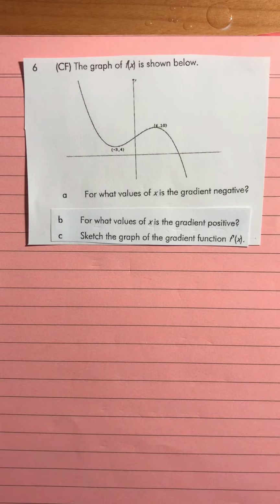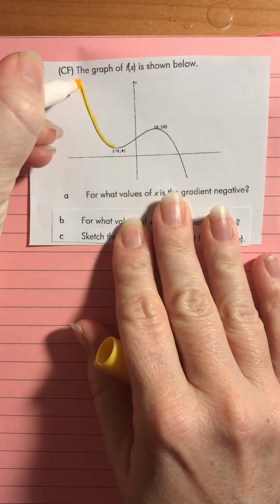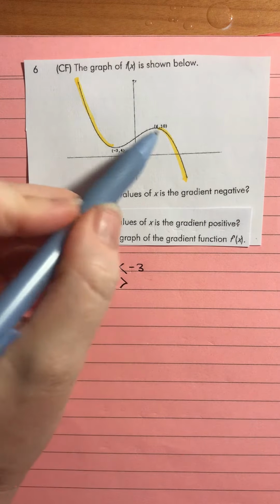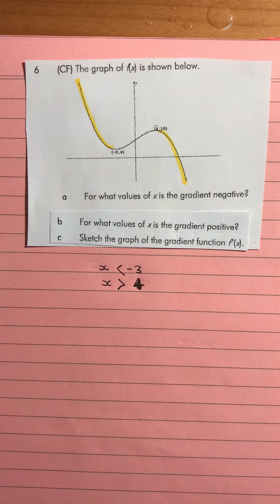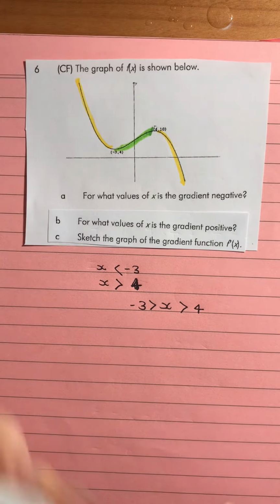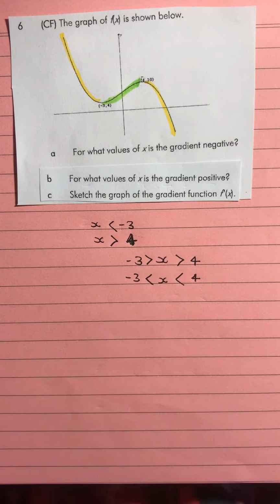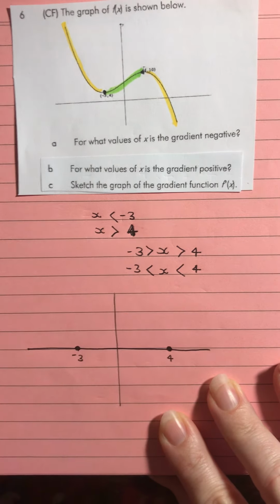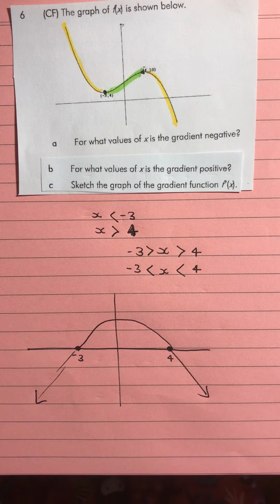Identifying where the gradient is + or - and sketching the gradient function (unit 2 revision)